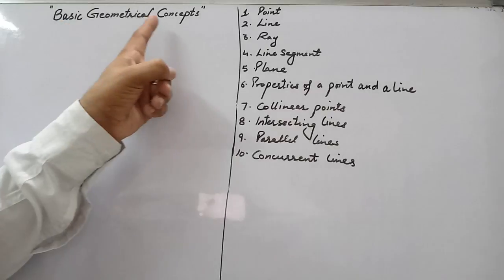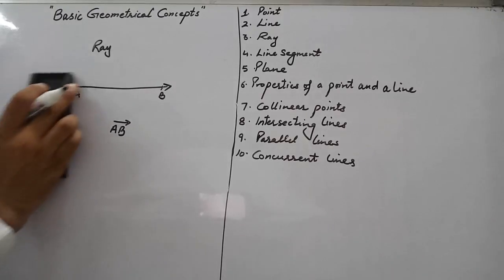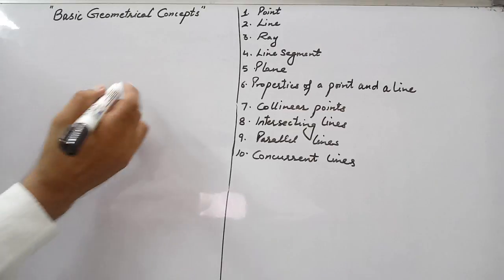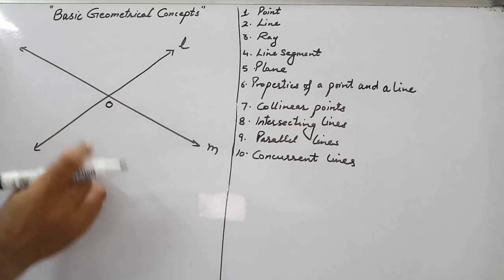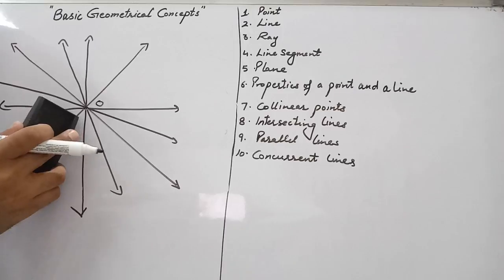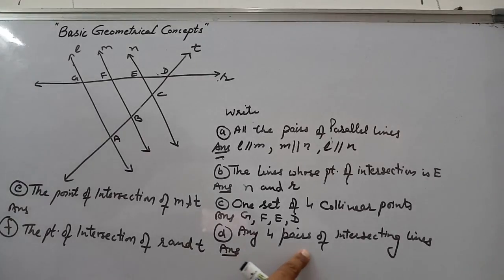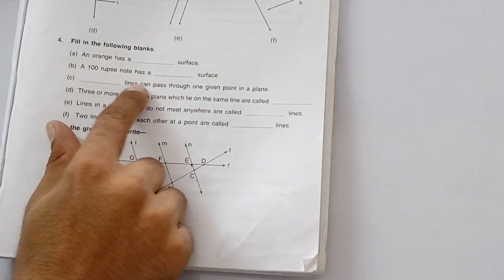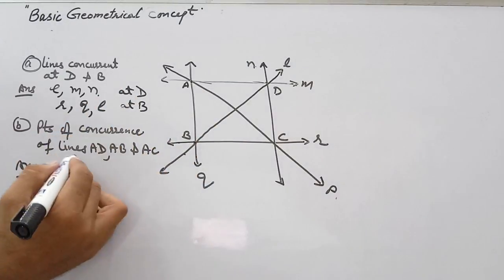Basic geometrical concepts for class 6 and 7